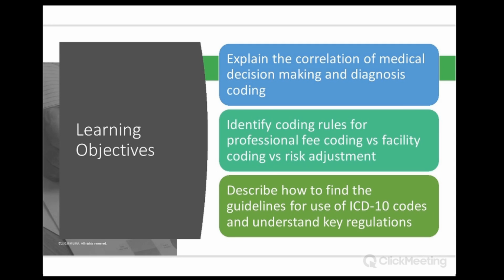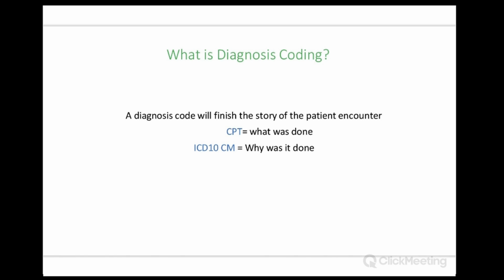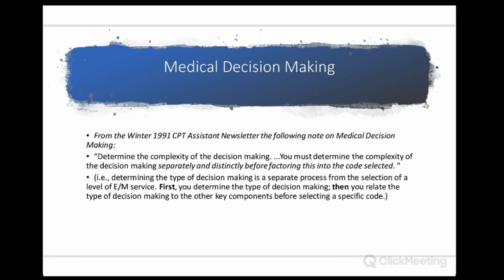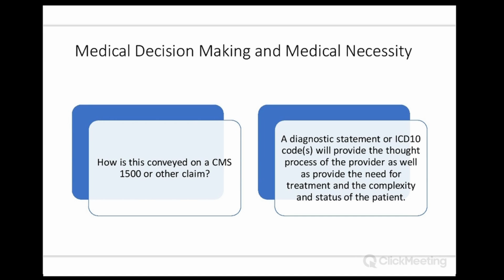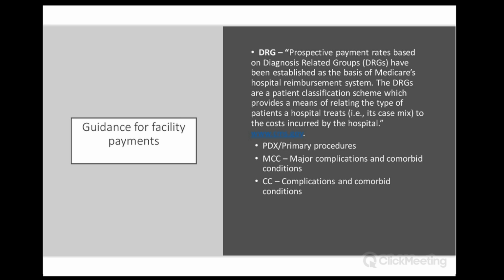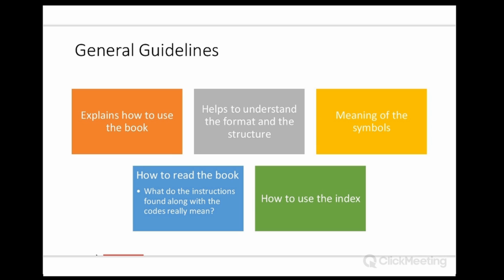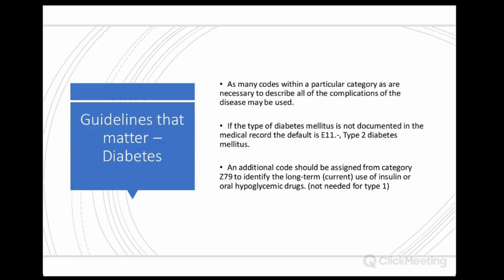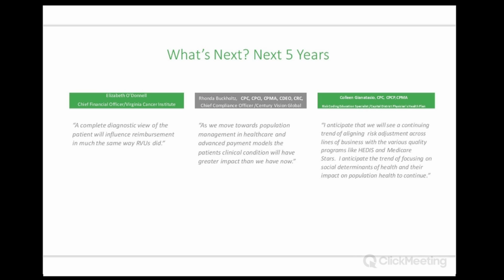Maximizing Reimbursement Through Correct Diagnosis Coding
Presented By Jaci J Kipreos, CPC, COC, CPMA, CEMC, CPCI of Practice Integrity

Diagnostic codes are an important and sometimes misunderstood aspect of correct coding. They are a key element in all claims that support medical necessity and by documenting the severity of the condition. Improper ICD-10 diagnostic coding can lead to claim denials and other missed revenue opportunities. It can also make the practice a target for audits and expose it to risk. Attend this session to increase your level of understanding of the importance of diagnosis coding for all specialties and all services.